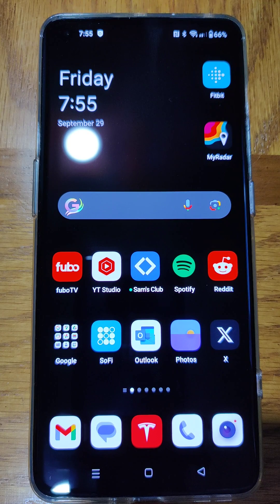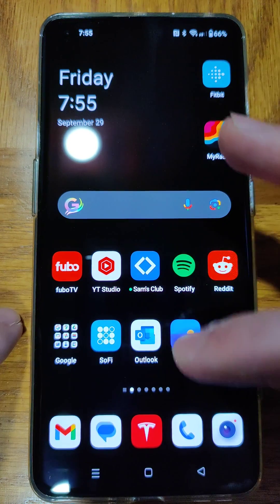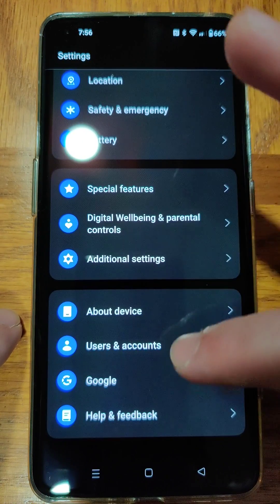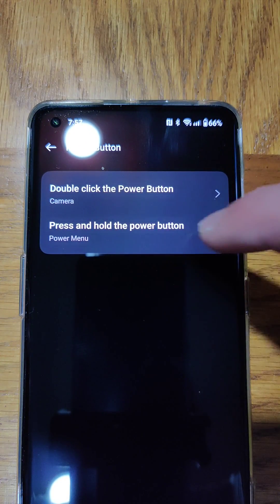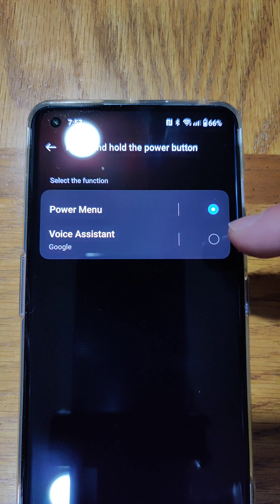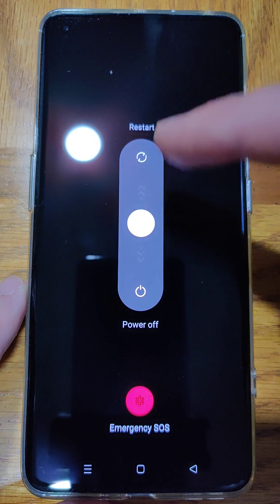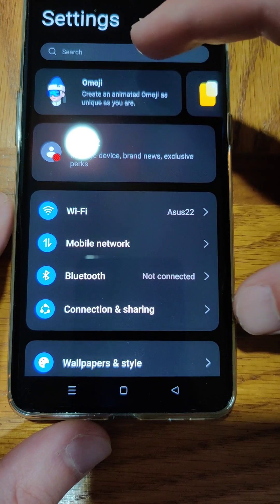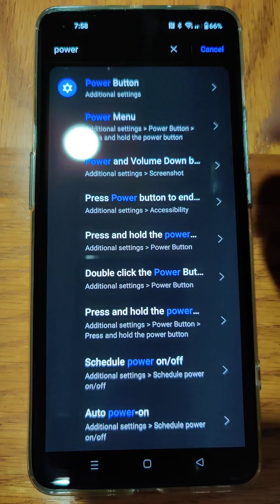Android How To Change Google Assistant Button To Power - Long Press Power Button For Power Menu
Hello, In this video I talk about Android How To Change Google Assistant Button To Power - Long Press Power Button For Power Menu Step by Step Tutorial, Guide, Example, Instructions, Video Help

In this video I walk through a simple and easy step by step instructions, guide, tutorial on how to change the power button to power menu options instead of google voice assistant.